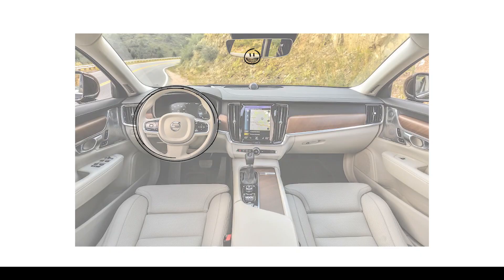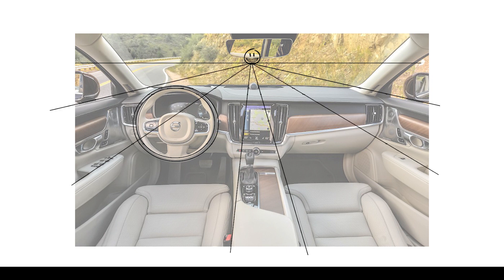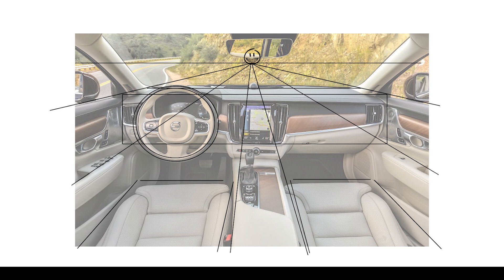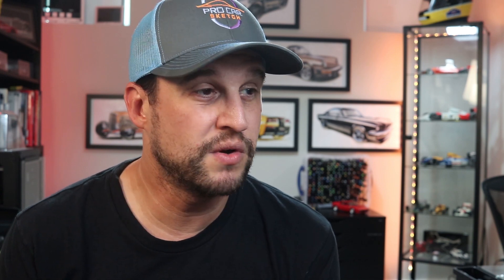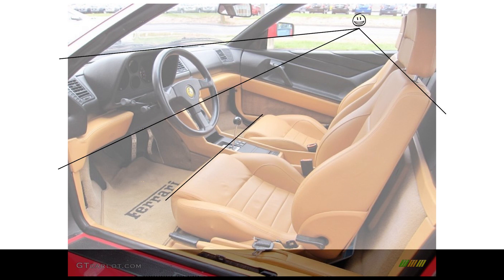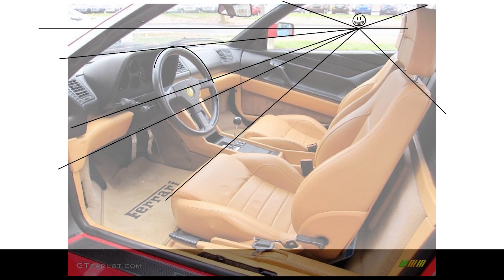One Point Perspective for car designers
Hi everyone,
This video  covers the basics of one point perspective. One point perspective is key for making your drawings look correct. Without it, everything will be out of proportion. I'll do a series of videos to cover different perspective types.